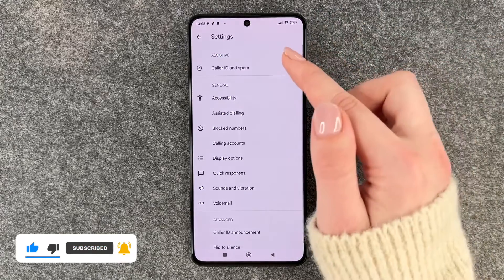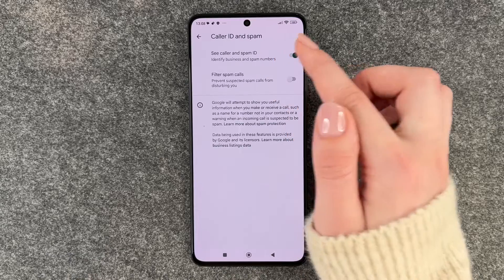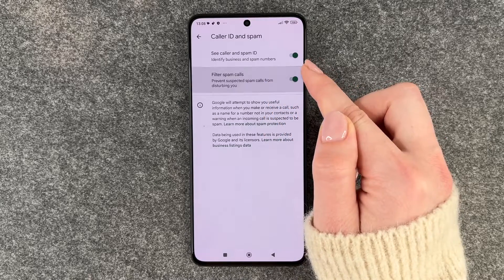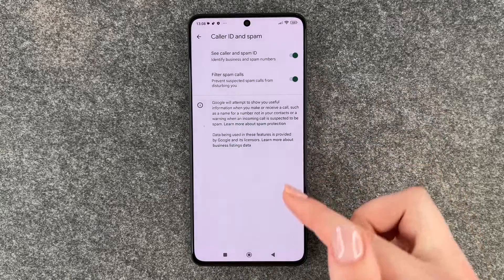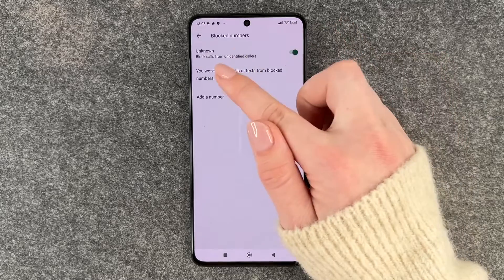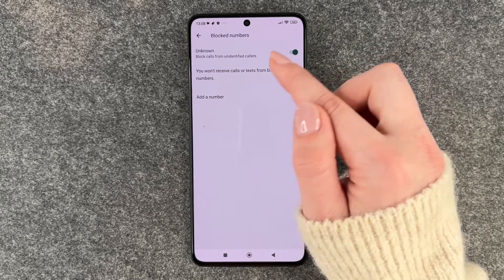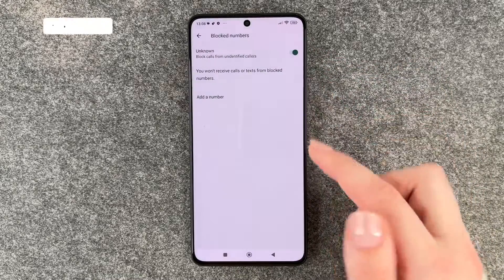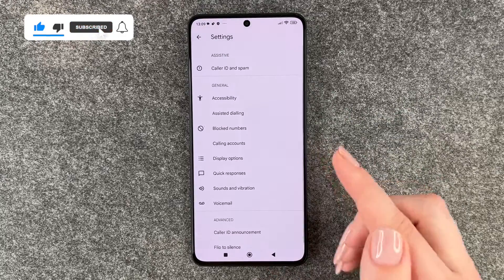block numbers redmi note 13 pro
Hi Buddies! In this video we will show you how you can block numbers on your Xiaomi Redmi Note 13 Pro 5G.